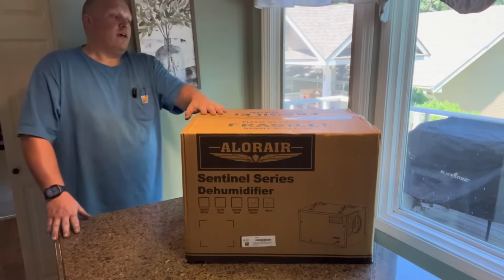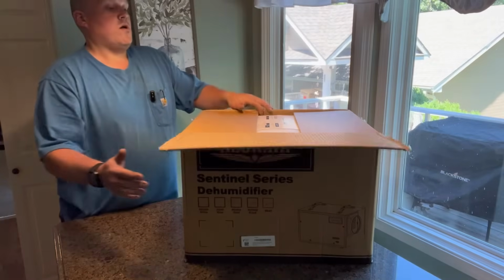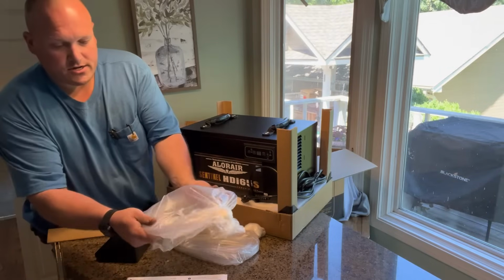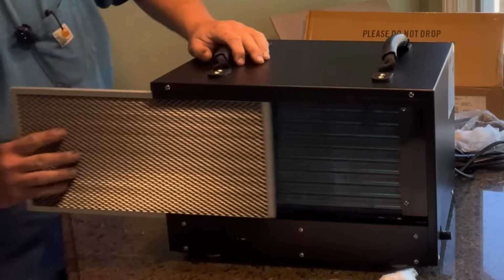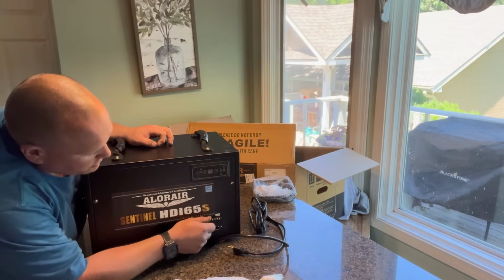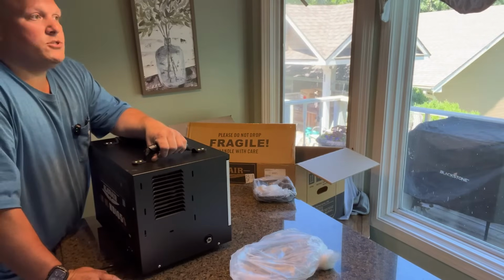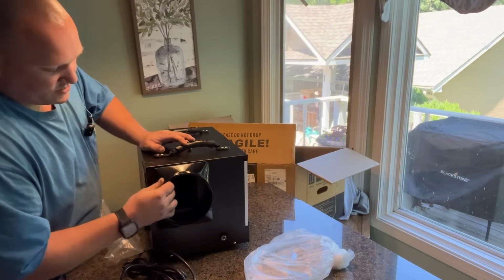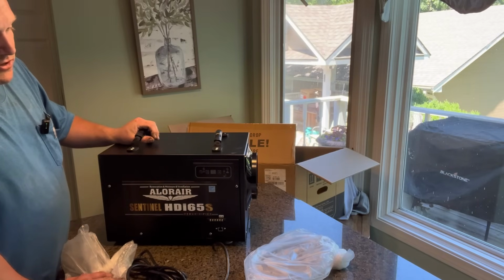AlorAir Sentinel HDi65S WiFi Dehumidifier- unboxing & overview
The ALORAIR HDi65S 120 PPD Commercial Dehumidifier is built for heavy-duty moisture control in crawl spaces, basements, storage areas, and commercial settings. With an Energy Star certification and rugged metal outer casing, this compact yet powerful unit can handle up to 1,300 sq. ft. It removes 120 PPD at saturation, making it perfect for areas prone to dampness or water damage.

In this video, I walk through its standout features, including the built-in condensate pump with a 19.6-foot lifting capacity for flexible drainage, auto-defrost for low-temperature operation, and a MERV-1 filter for enhanced air quality. Whether you need it for water damage restoration or everyday use, this dehumidifier offers convenience and durability.

Find more of our product videos in the Product Reviews playlist on this channel.